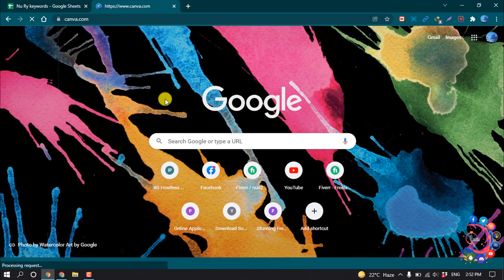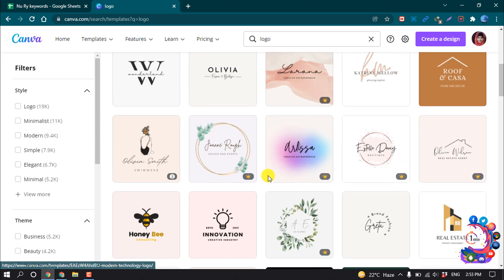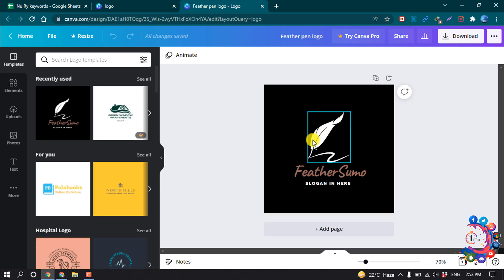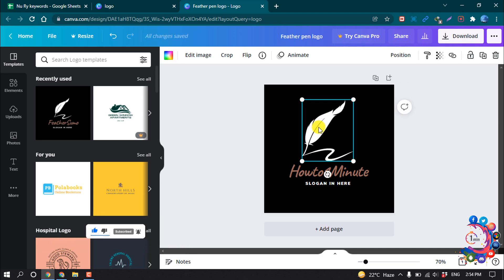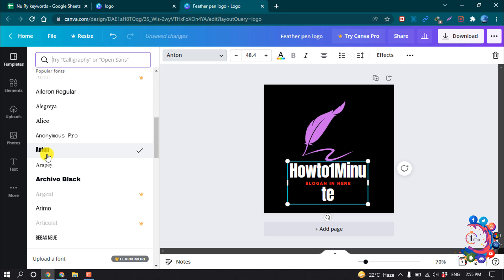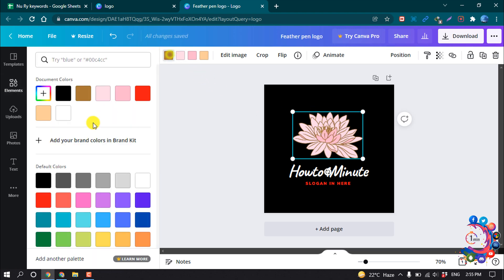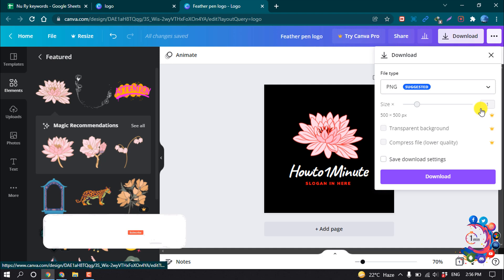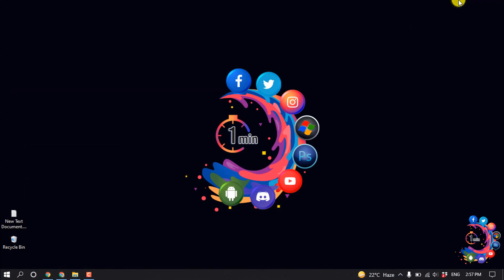How to create free logo online 2026 | How to 1 Minute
Open Canva. Launch Canva and search for "Logo" to start creating your own.
Choose a professional template. Browse through Canva's massive library of logo templates to customize for your own. ...
Customize your logo design. ...
Get creative with more design features. ...
Download, share and build your brand identity.

create logo
logo maker online
best free logo maker
logo maker app
free logo design templates
canva logo maker
logo design online free without registration